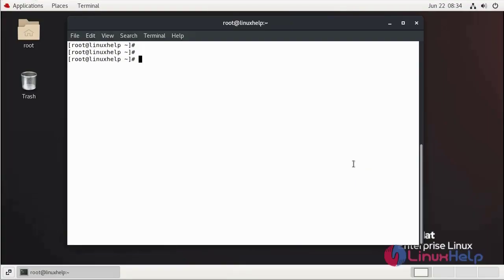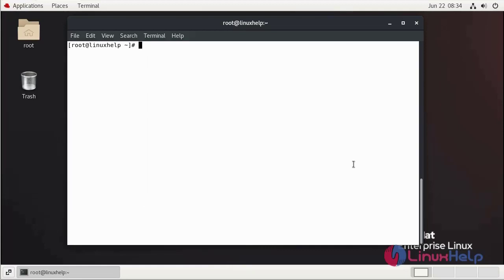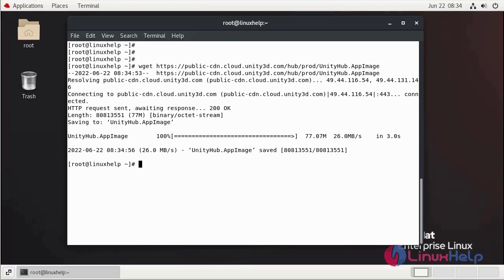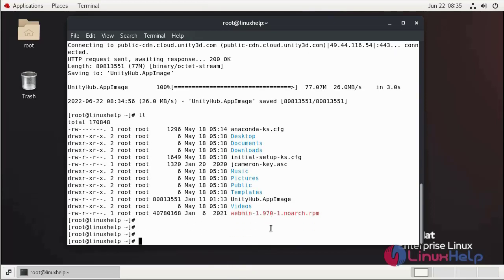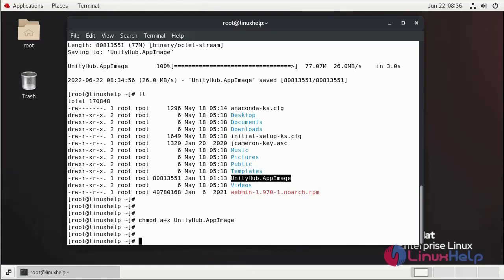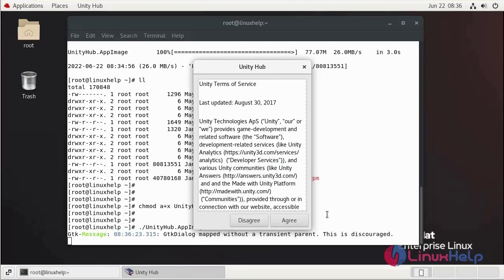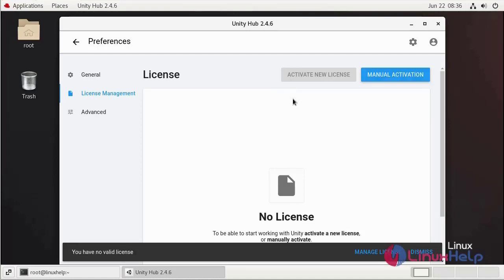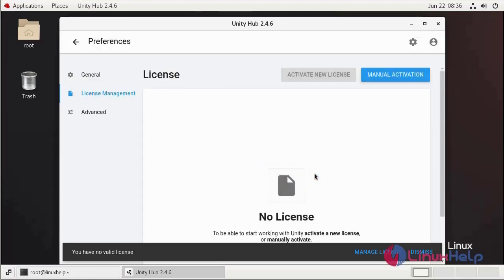How to install Unity Hub on REDHAT 8.5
Unity Hub is a standalone application that streamlines how you find, download, and manage your Unity Projects and installations. Furthermore, it manages the installation of multiple versions of Unity Editor by creating a Project, associating a default version of the Editor with the Project, and assigning a default version of the Editor to the Project.